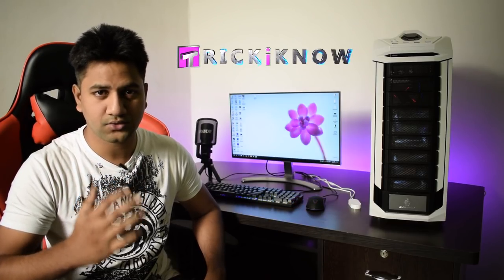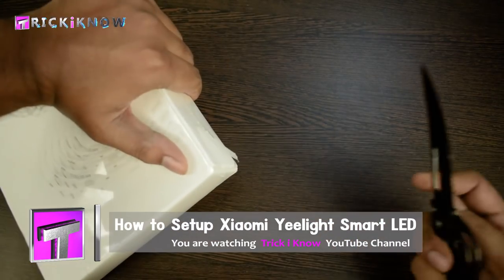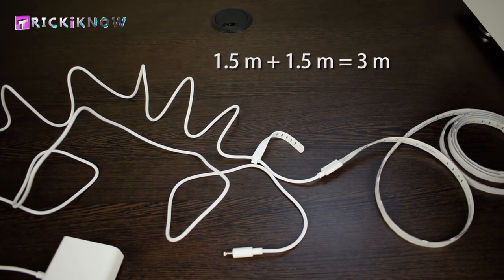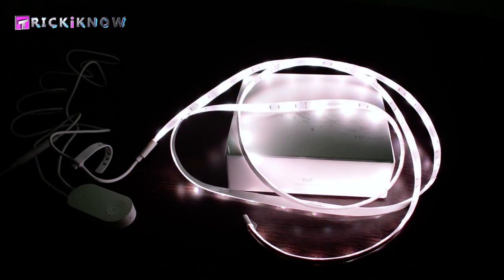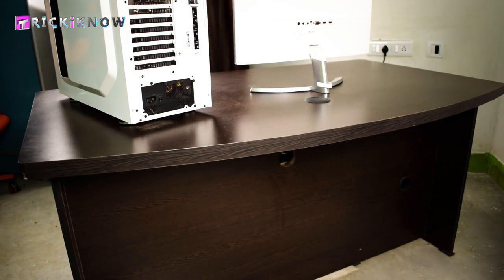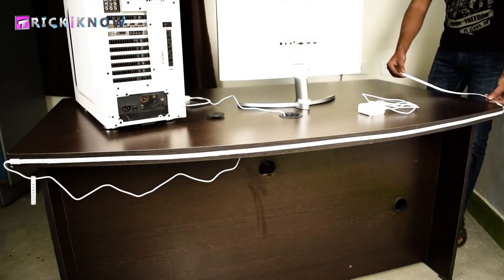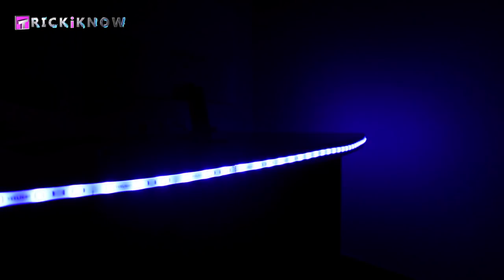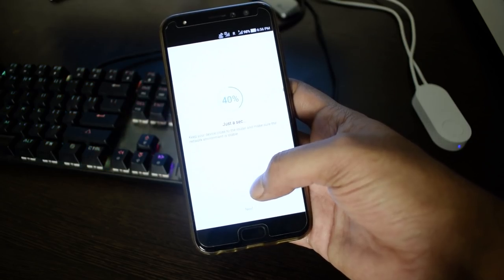Xiaomi Yeelight LED Strips Review (Make Gaming Desk Cool by lights)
I am setting up Xiaomi Yeelight Smart LED Strips for my gaming setup to make the setup more attractive and Cool. In the video i am doing a step by step demonstration , how to setup this led strip on you computer table. You can also use this for your room decoration.

Xiaomi Yeelight Smart LED Strips is very high quality strips which is durable for a long time and its supports over 16 million colors. This is a smart device soy you can connect it with your smartphone via wifi.

Xiaomi yeelight strip also works with IFTTT app and google assistant may be with amazon alexa too, this is the perfect item for your gaming setup decoration.

Product Specification:
Voltage Requires: 12V
Power : 12W(60 LEDs X 0.2W = 12W)
LED Strip Length : 2M
Output Lumen : 200LM
Color Mode : RGB
Support :Andriod & IOS
Wireless Connection:Wi-Fi IEEE 802.11b/g/n 2.4GHz
Lifetime : 25000 hours
Working Temperature:-10 to +40℃
Working Humidity:0% to 85%RH

Feature:
*Flexible Strip Light
*16 Million kinds of colors
*Easy to install with adhesive tape
*Wi-Fi intelligent scene
*DIY exclusive atmosphere

Package included:
1 X Strip Light
1 X Adapter

Thank you so much for watching my yeelight setup video , hope you like my gaming setup , hit the like button above if you enjoyed this video and subscribe my YouTube channel for more video like this.

🎤 Audio in this video is recorded with Rode NT-USB